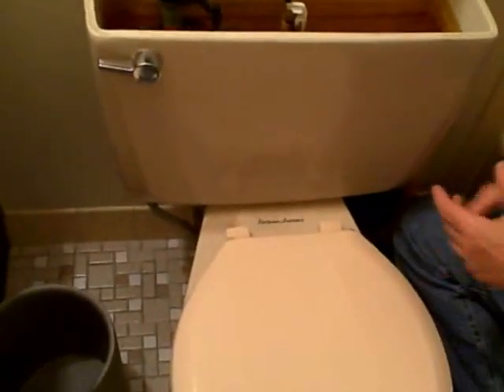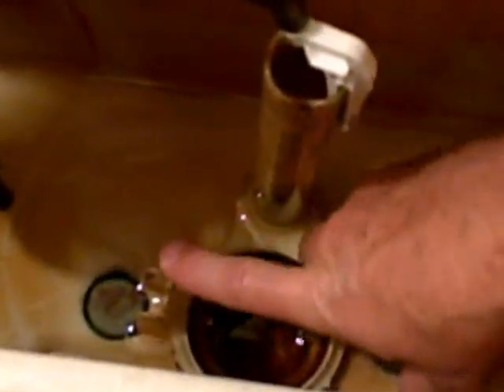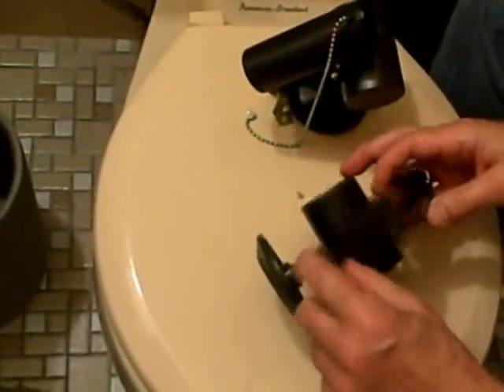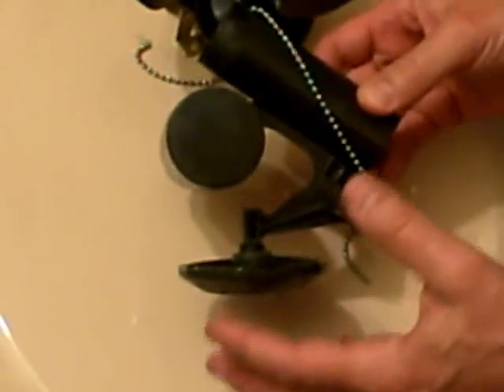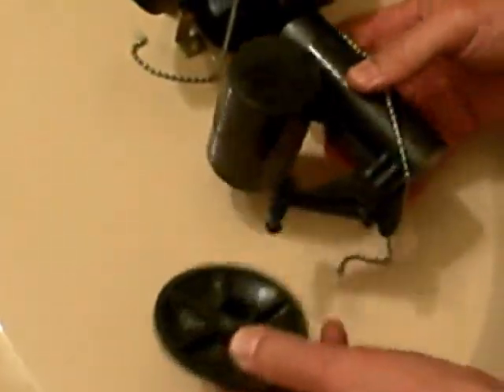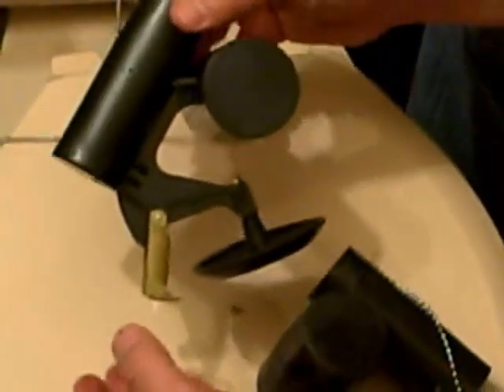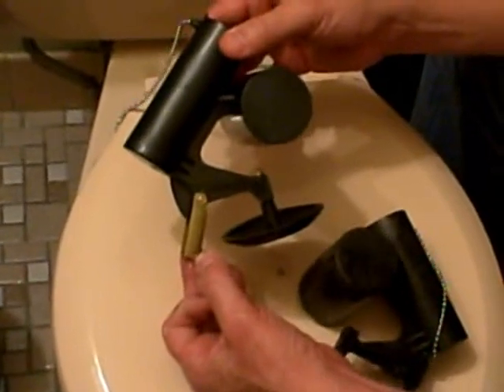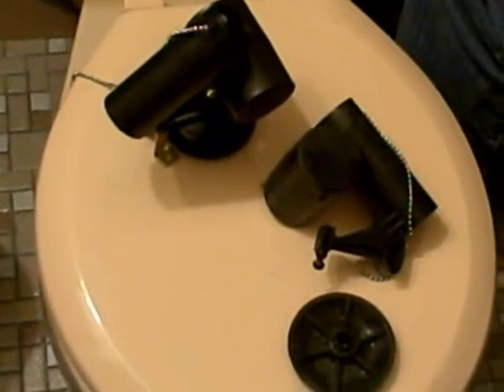American Standard Toilet Repair - Flush Valve Seat Disc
I show how to repair an American Standard flush valve seat disc.

If you need to change the flush valve of an American Standard Toilet, it will help to bring the part with you to the hardware store.  For the style I am showing, there is a #4, #5 and a #6 disc.

In many toilets, they will accept the universal flap style, but not all the American Standard.

If you have a toilet tank that is slowly leaking, causing the fill valve to turn on and refill the tank with water, you probably have to replace the toilet flap or flush valve. For the American Standard, if it has a circular rubber disc that lifts to flush the toilet, try to replace just this first. You should bring the part with you to the store to find a match; there are a couple different styles of this too. It will be connected by a screw or snap fitting.

The replacement is not hard, just make sure you have the correct part.